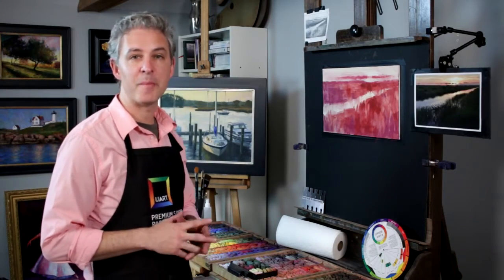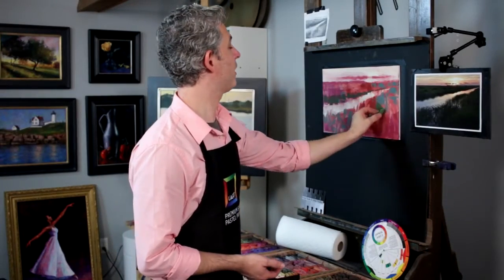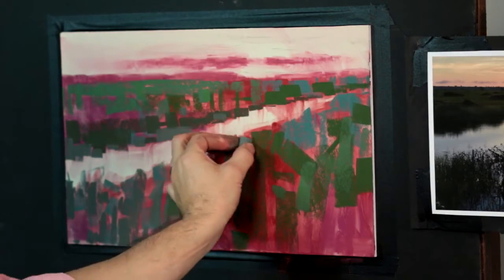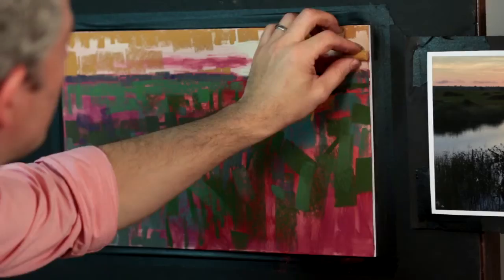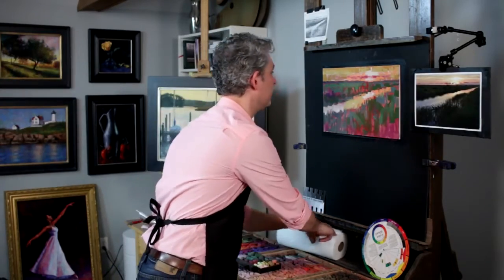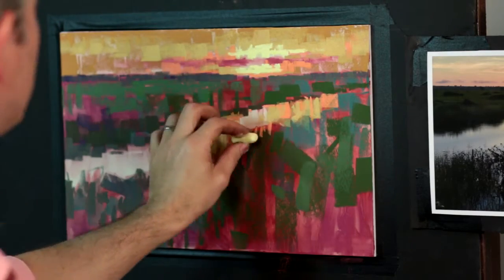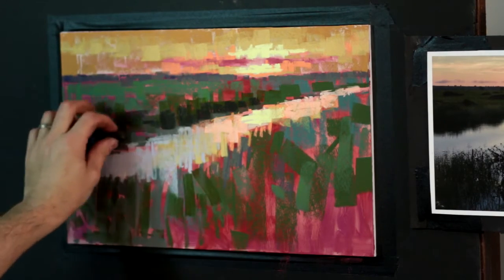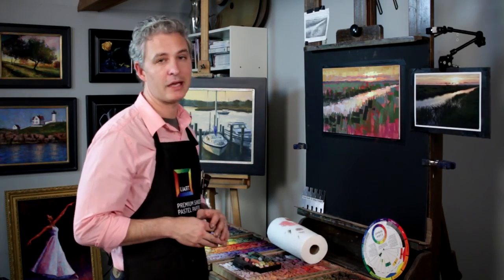Underpainting Techniques on UART: Complementary Alcohol Wash Part Two: Massing In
Master pastelist Alain Picard showcases many different underpainting techniques on UART Premium Sanded Pastel Paper. Part Two shows you how to "mass in" pastels starting with darker colors.